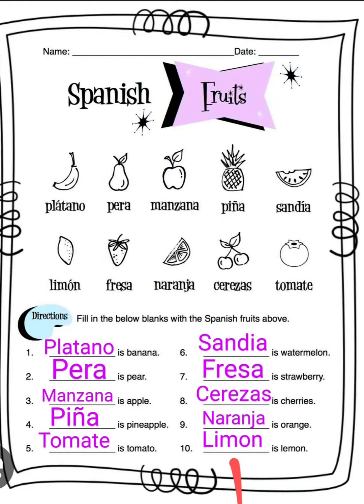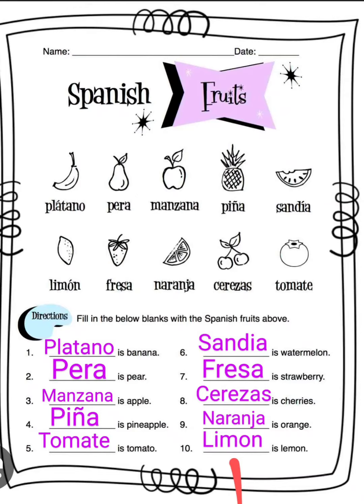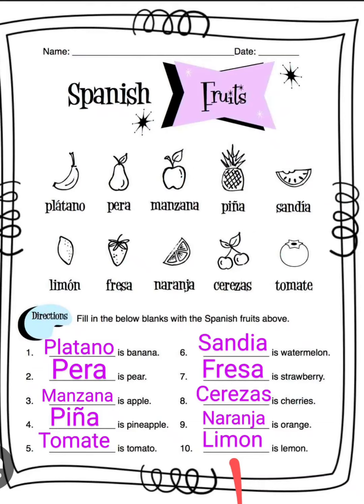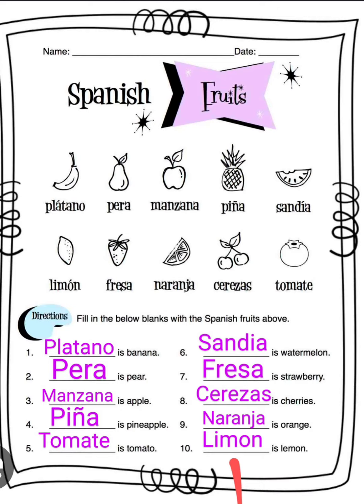Fruits in spanish and english!